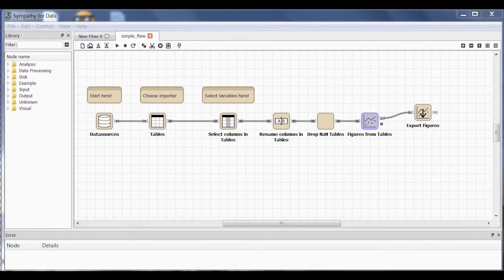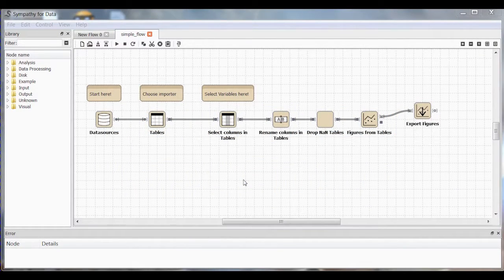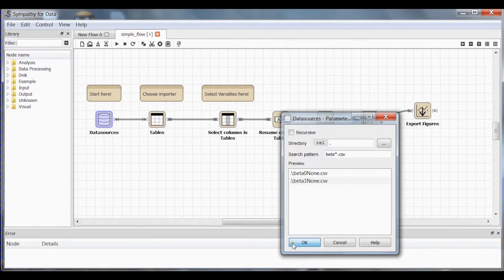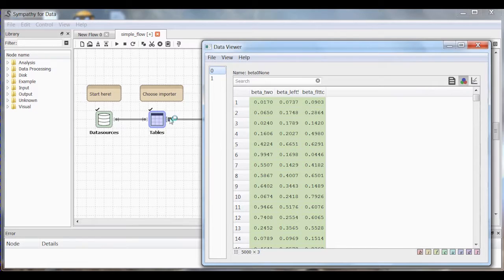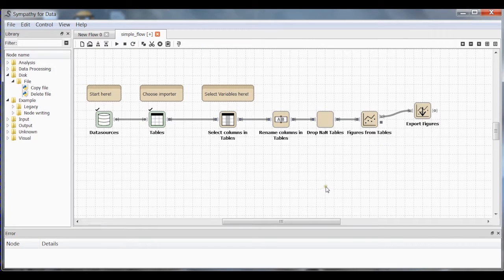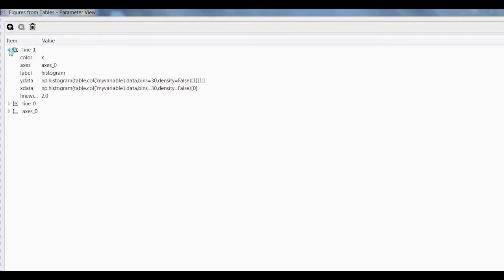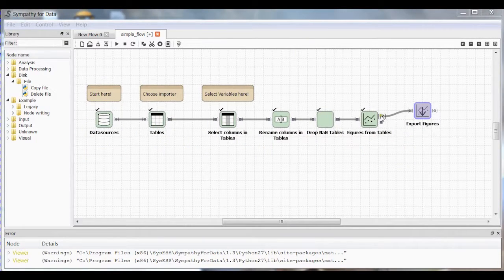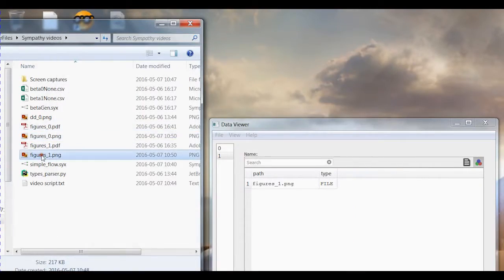Tutorial - Introduction to Sympathy for Data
Introduction tutorial on how to work with data analysis in Sympathy for Data. The tutorial goes through how an analysis flow with import/export of data and creation of plots.